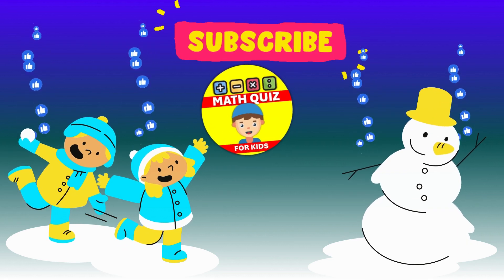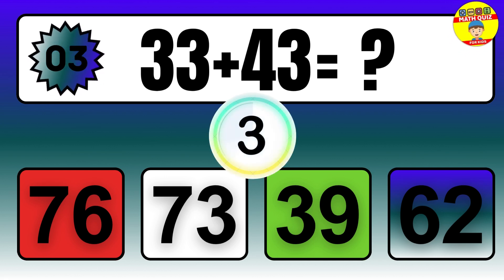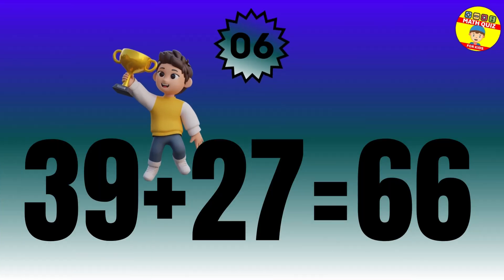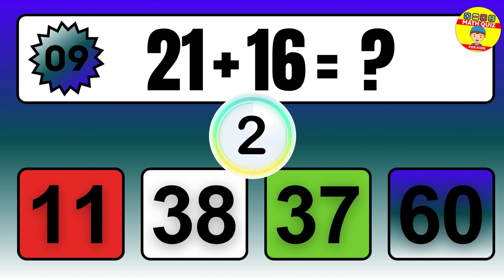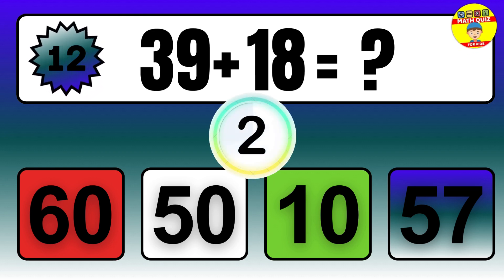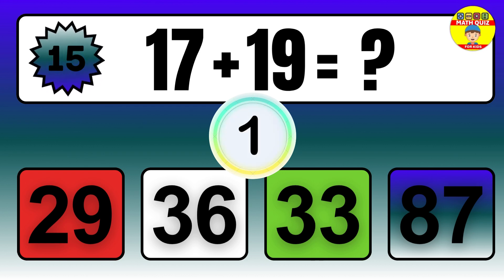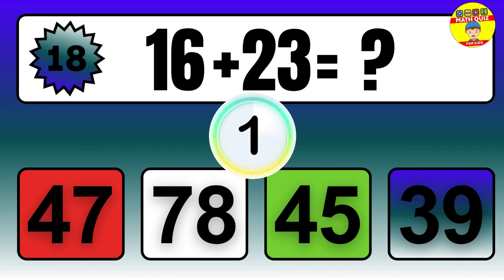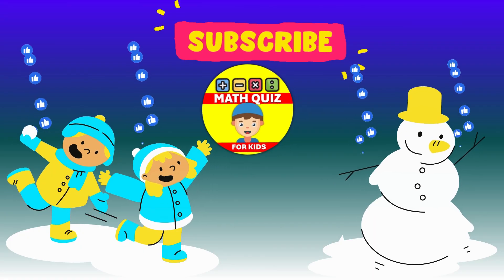20 Math Quiz for Kids | Two Digit Addition Quiz